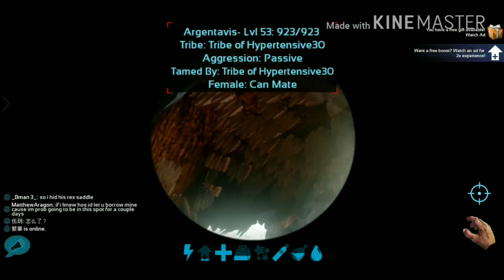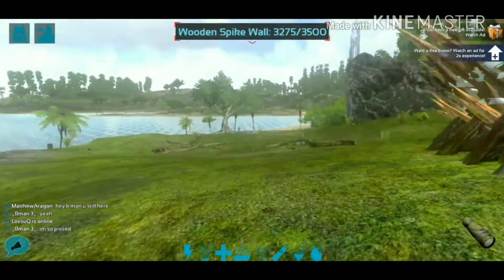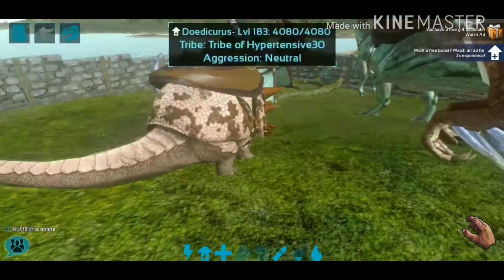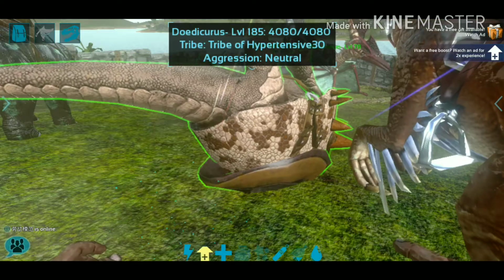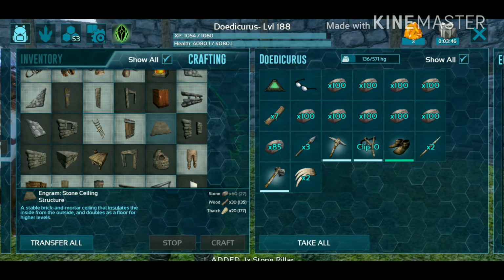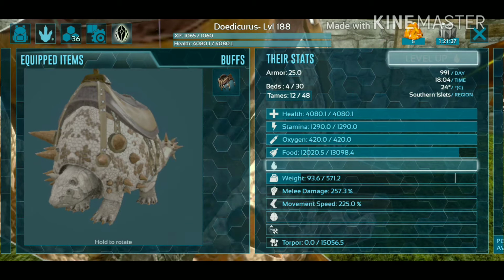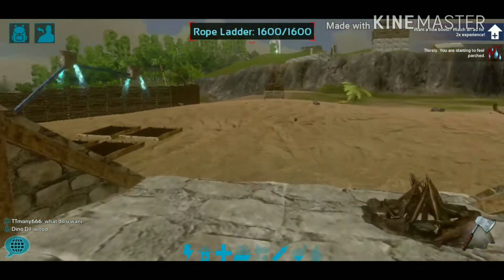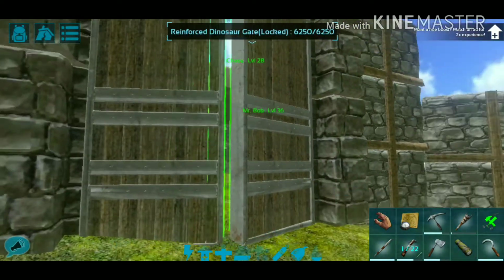Ark Survival Evolved - MOBILE! EP 5 "Better Dino Protection!!"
In this episode after losing majority of our dinos, we decided it was now time to put forth the effort into building a more secure and safe dino pen!

Dont forget to check out Twitter for behind the scenes photos and news! @hypertensive30